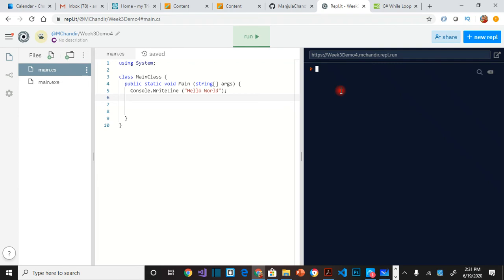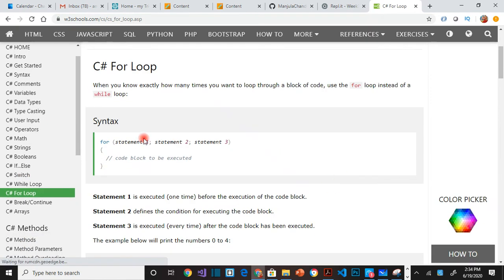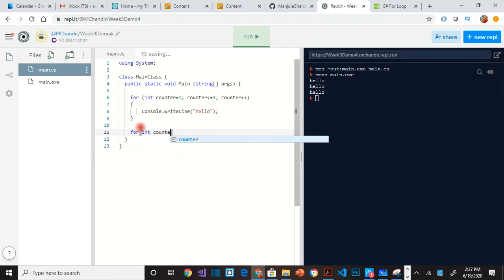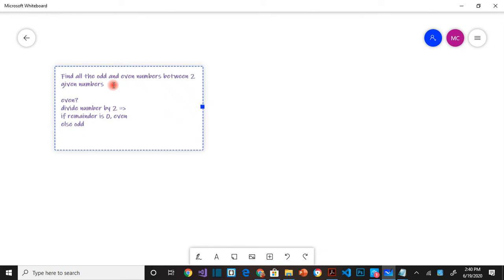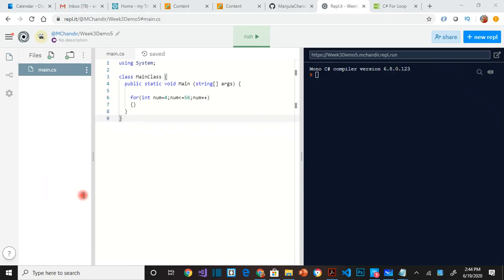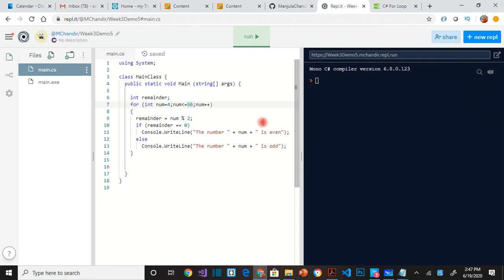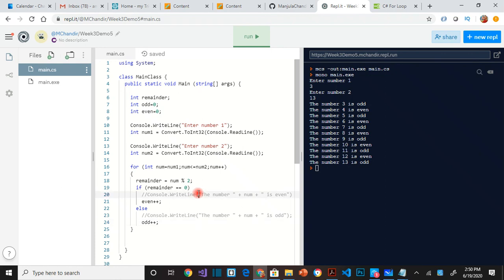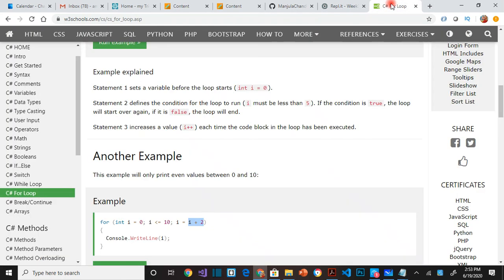C# using Repl - Loops - Do while and For Loops